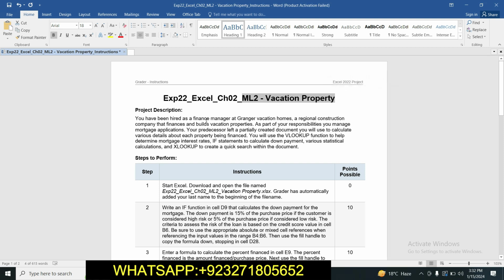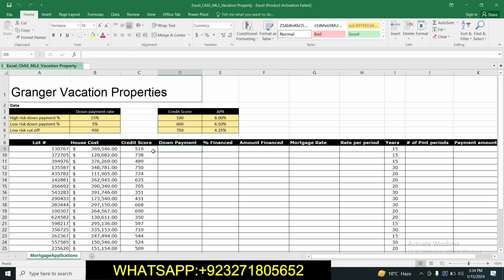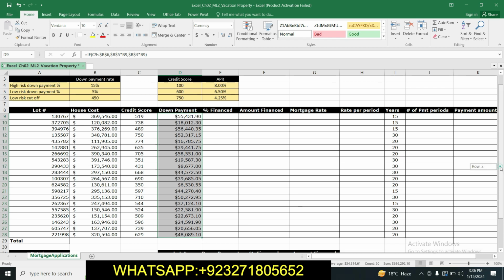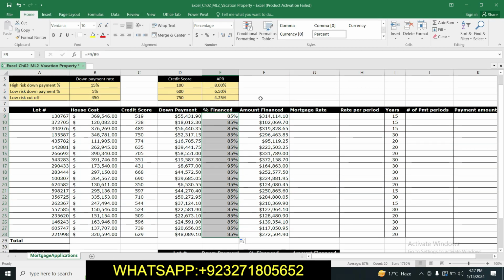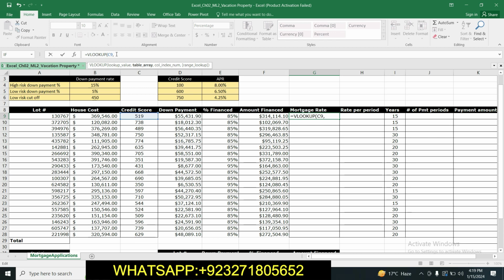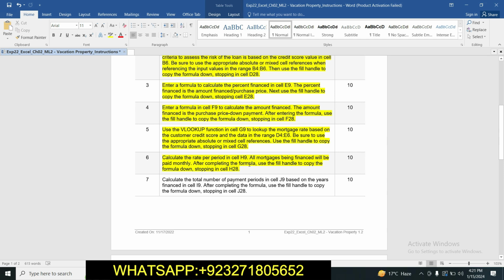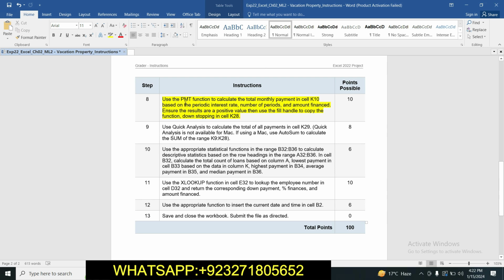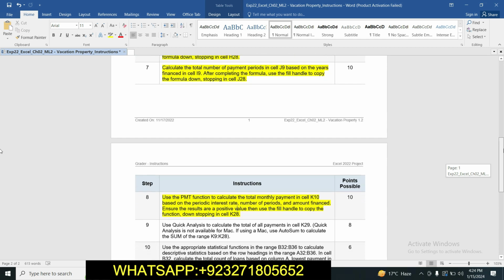Exp22_Excel_Ch02_ML2_Vacation_Property/Excel_Chapter02_Mid Level 2_Vacation_Property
Project Description:
You have been hired as a finance manager at Granger vacation homes, a regional construction company that finances and builds vacation properties. As part of your responsibilities you manage mortgage applications. Your predecessor left a partially created document you will use to calculate various details about each property being financed. You will use the VLOOKUP function to help determine mortgage interest rates, IF statements to calculate down payment, various statistical calculations, and XLOOKUP to create a quick search within the document.

Steps to Perform:
1 Start Excel. Download and open the file named Exp22_Excel_Ch02_ML2_Vacation Property.xlsx. Grader has automatically added your last name to the beginning of the filename.  0
2 Write an IF function in cell D9 that calculates the down payment for the mortgage. The down payment is 15% of the purchase price if the customer is considered high risk or 5% of the purchase price if considered low risk. The criteria to assess the risk of the loan is based on the credit score value in cell B6. Be sure to use the appropriate absolute or mixed cell references when referencing the input values in the range B4:B6. Then use the fill handle to copy the formula down, stopping in cell D28. 10
3 Enter a formula to calculate the percent financed in cell E9. The percent financed is the amount financed/purchase price. Next use the fill handle to copy the formula down, stopping cell E28. 10
4 Enter a formula in cell F9 to calculate the amount financed. The amount financed is the purchase price-down payment. After entering the formula, use the fill handle to copy the formula down, stopping in cell F28. 10
5 Use the VLOOKUP function in cell G9 to lookup the mortgage rate based on the customer credit score and the data in the range D4:E6. Be sure to use the appropriate absolute or mixed cell references. Use the fill handle to copy the formula down, stopping in cell G28. 10
6 Calculate the rate per period in cell H9. All mortgages being financed will be paid monthly. After completing the formula, use the fill handle to copy the formula down, stopping in cell H28. 10
7 Calculate the total number of payment periods in cell J9 based on the years financed in cell I9. After completing the formula, use the fill handle to copy the formula down, stopping in cell J28. 10
8 Use the PMT function to calculate the total monthly payment in cell K10 based on the periodic interest rate, number of periods, and amount financed. Ensure the results are a positive value then use the fill handle to copy the function, down stopping in cell K28. 10
9 Use Quick Analysis to calculate the total of all payments in cell K29. (Quick Analysis is not available for Mac. If using a Mac, use AutoSum to calculate the SUM of the range K9:K28). 8
10 Use the appropriate statistical functions in the range B32:B36 to calculate descriptive statistics based on the row headings in the range A32:B36. In cell B32, calculate the total count of loans based on column A, lowest payment in cell B33 based on the data in column K, highest payment in B34, average payment in B35, and median payment in B36.  6
11 Use the XLOOKUP function in cell E32 to lookup the employee number in cell D32 and return the corresponding down payment, % finances, and amount financed.  10
12 Use the appropriate function to insert the current date and time in cell B2. 6
13 Save and close the workbook. Submit the file as directed. 0